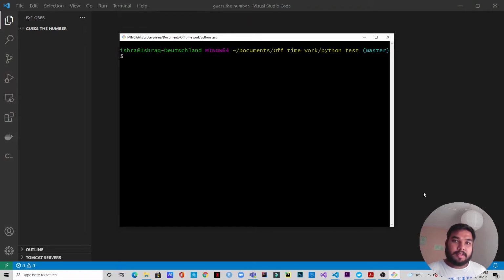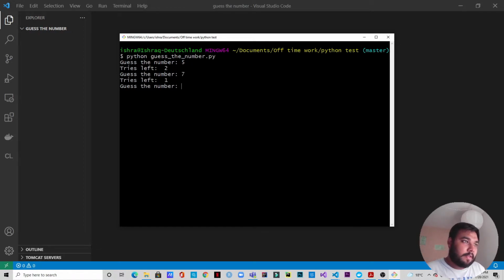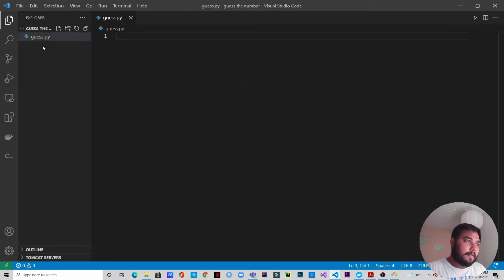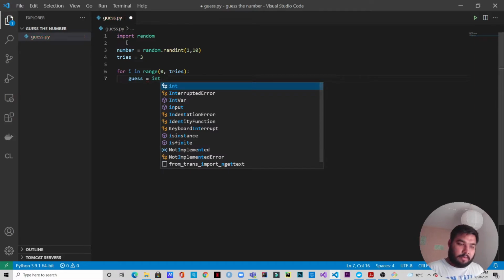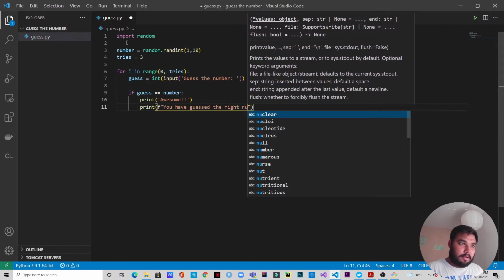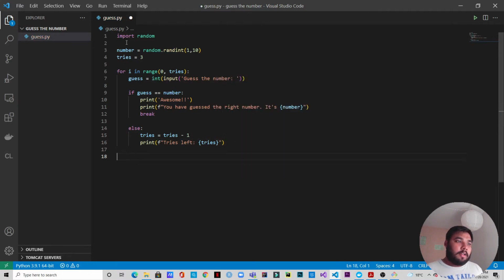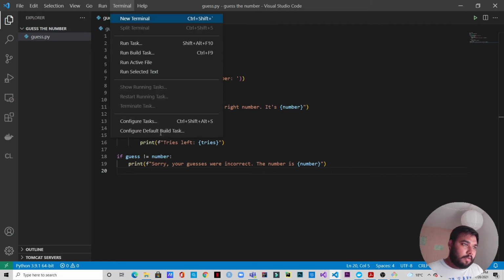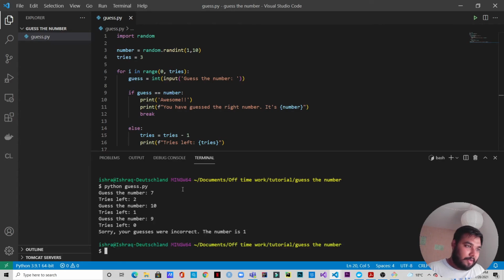Guess the number game in Python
This is a python tutorial where I generate a random number and allow the user to put three inputs as three tries. If the guess is correct, the user wins otherwise loses. The Github link to this code is given

TIMESTAMPS:
00:00:00 - Intro & Demo
00:01:21 - Code
00:04:42 - Display and conclusion

METADATA:

guess the number in python - guess the number game in python.

guess a number game in python - python tutorials.

how to write a number guessing game in python.
python tutorial - guess the number game. guess the number beginner python tutorial | learning python for beginners | code with kylie #8.

computer guesses python video 1. python functions - guess the number game.

learning python for beginners: guess the number (basic).